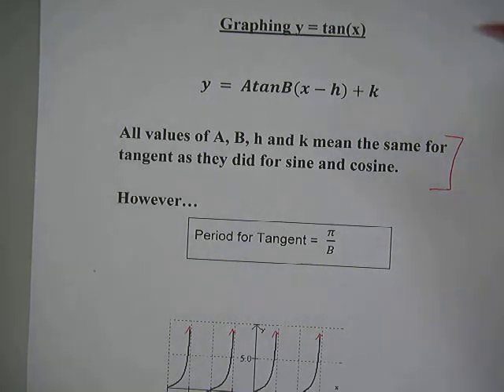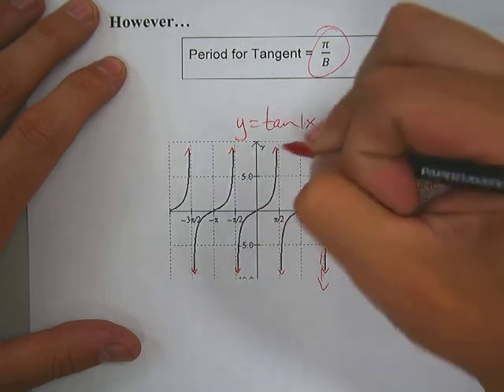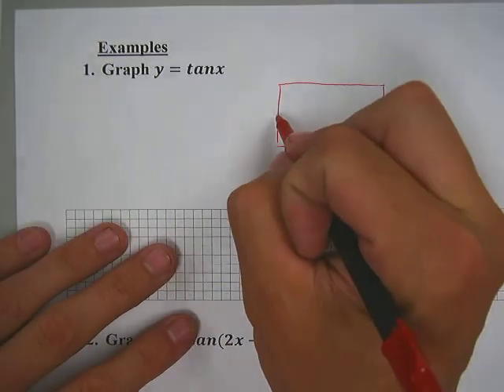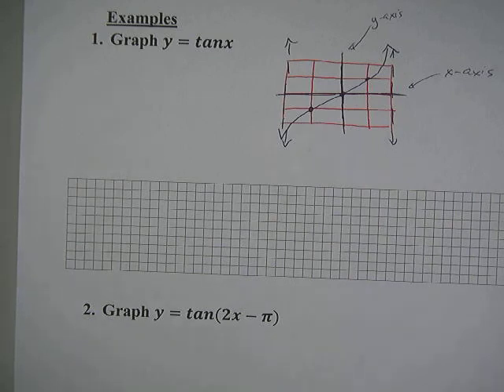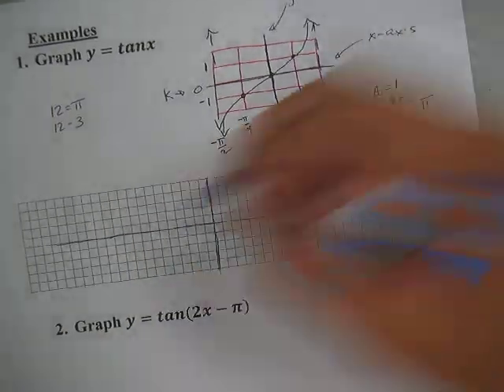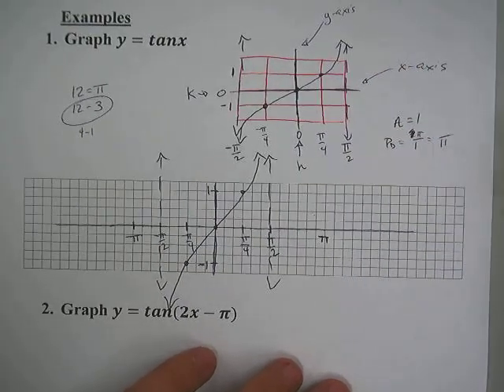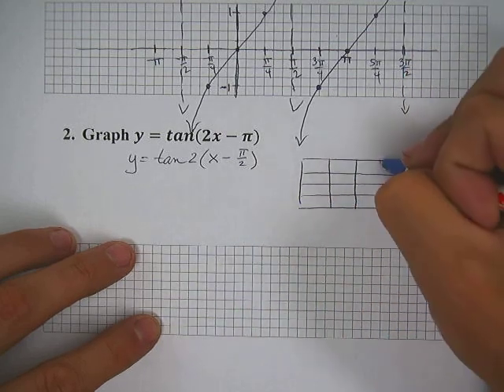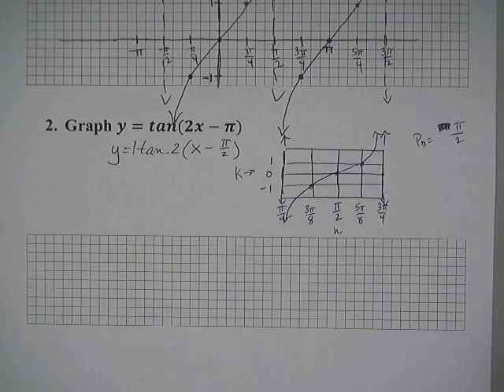Graphing Tan, part 1.avi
Graphing Tangent, part 1 notes